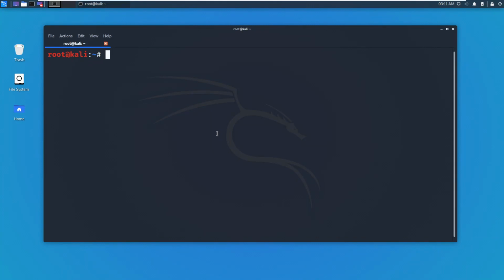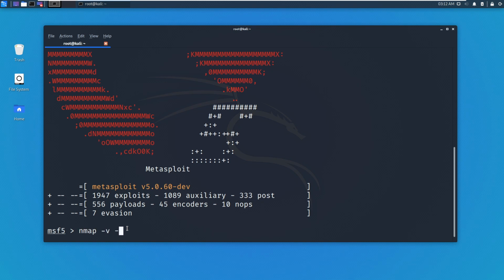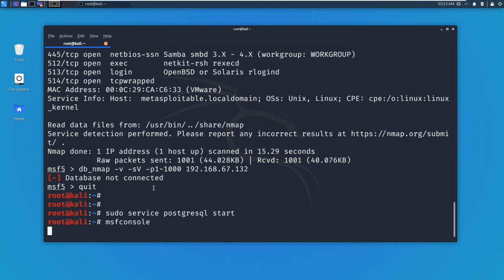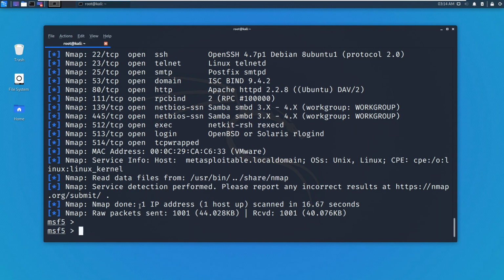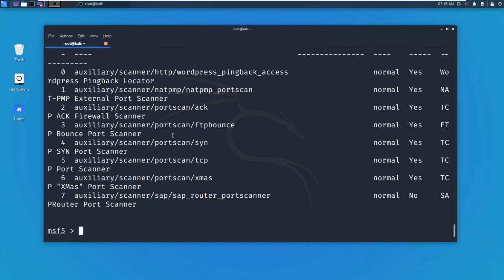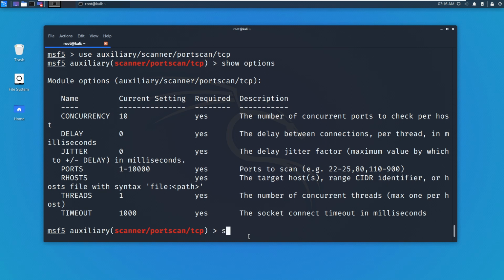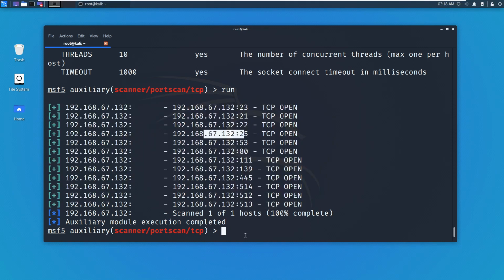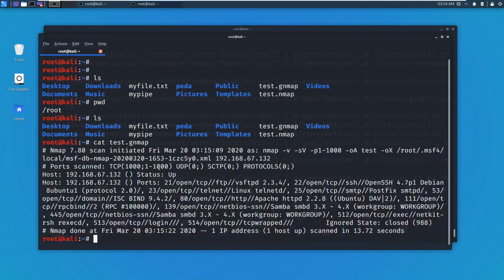Metasploit Tutorial Part 4 : Port Scanning with Auxiliary Modules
🔗 Social Media 🔗

Metasploit Tutorial Part 3 i know my channel is small to ask for a donation but a small donation helps my daily living